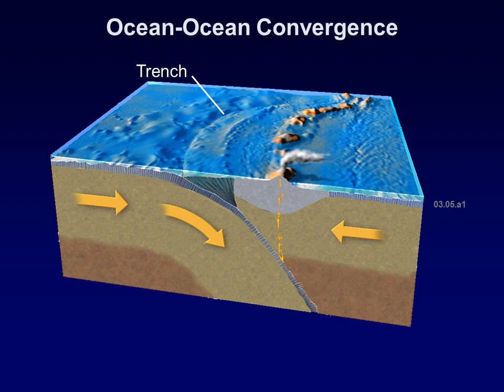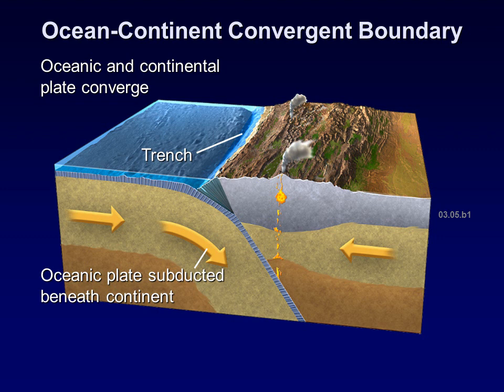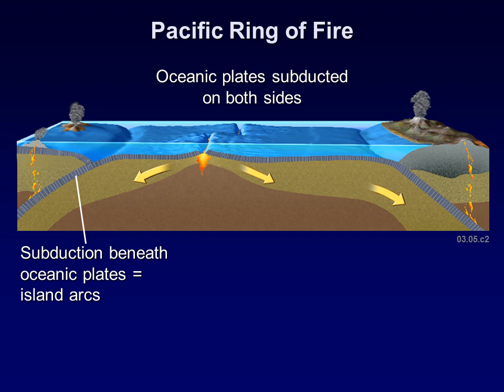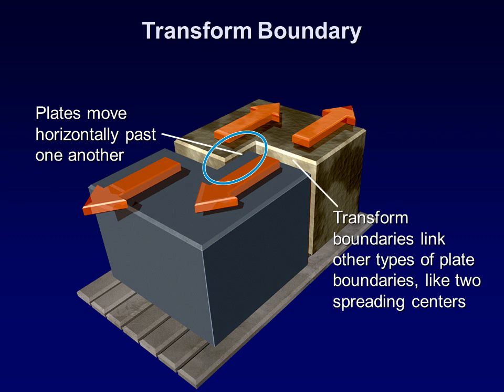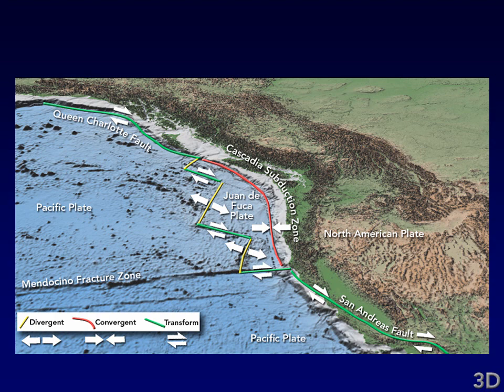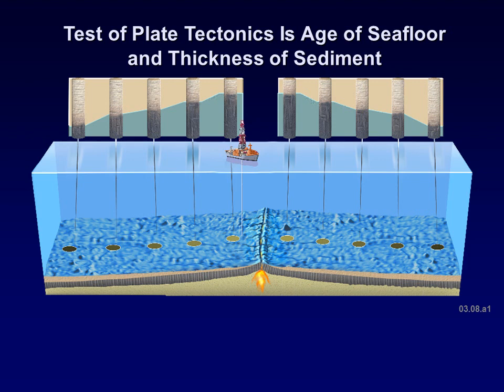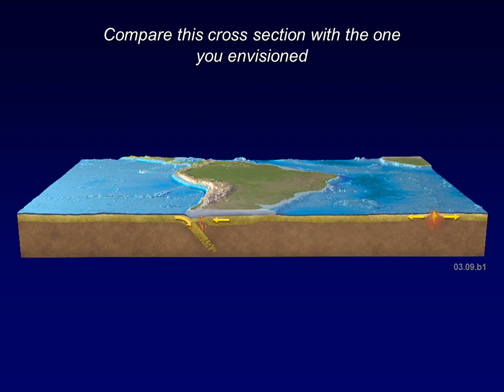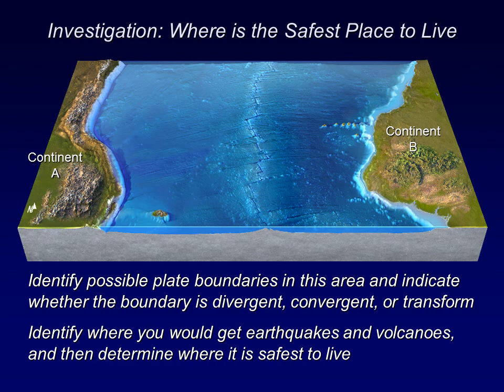Module2B Plate Tectonics